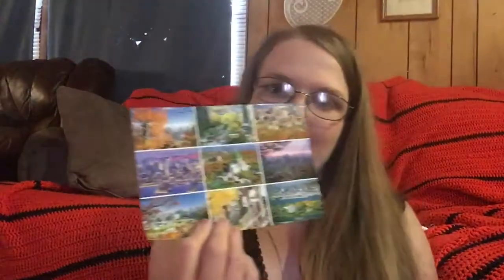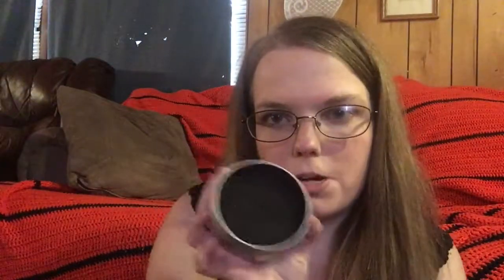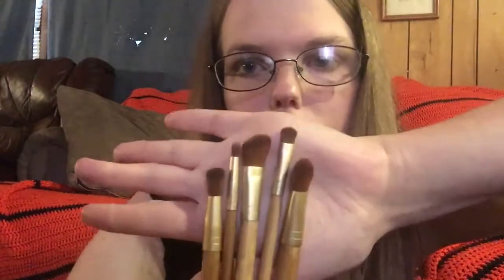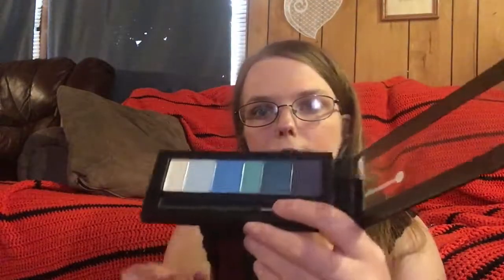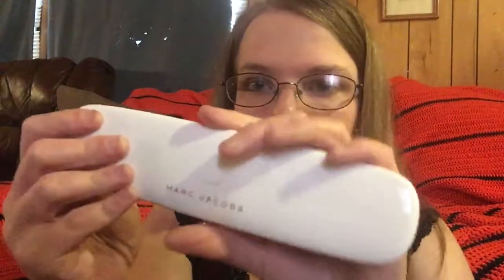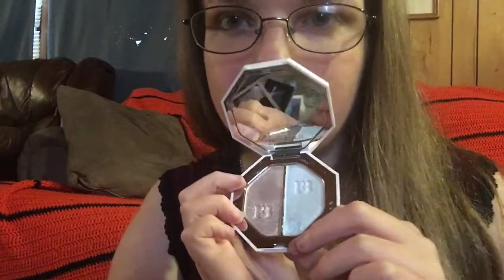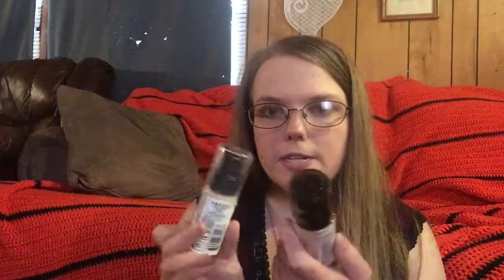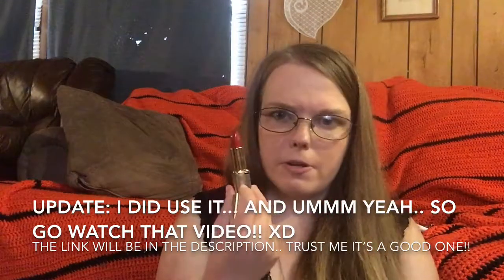PRODUCTS FROM CANADA // PART 2 // TAYBUG CHRISTINE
Ok, so I have had these products for almost a month.. maybe? I got my second package from Simply Glam!! I absolutely LOVE all the products!! :) Thank You again for your kind heart! I wanted to use the products a bit before uploading this video, and I have

Be sure to follow me on all social media as I try these new products, and some crazy looks for Halloween this month!!

All shares, likes, comments, and views loved!!